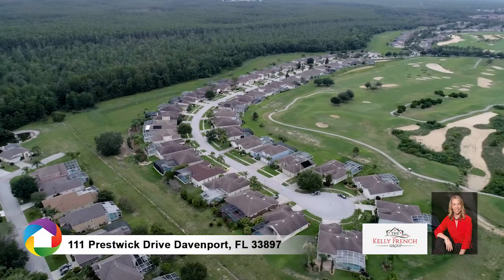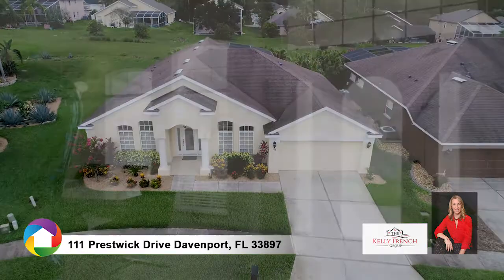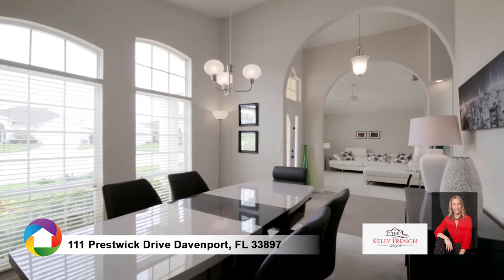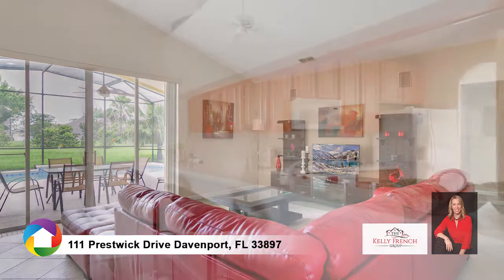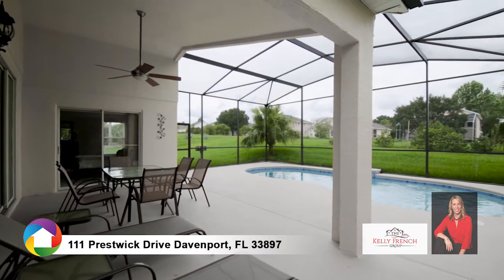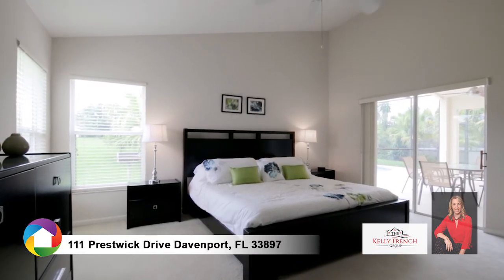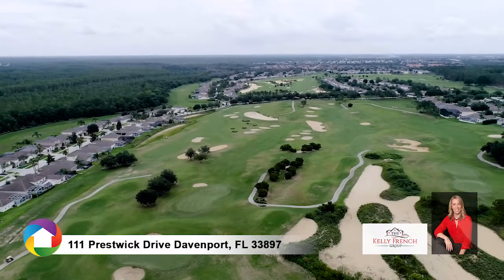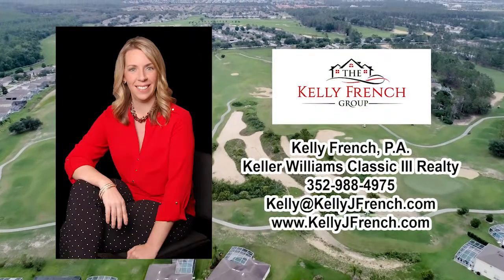111 Prestwick Dr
Welcome to this inviting 4 bed 3 bath pool home located on a cul-de-sac in the golf course community Highlands Reserve. Lush green grass and colorful landscaping greet your arrival, along with a 2 car garage. The decorative glass door entry leads to a foyer with arched entryways and lighted niches, splitting the formal dining room and formal living room. Bright Florida sunshine fills the interior creating the most inviting ambiance. The family room overlooks the screened pool and patio, and opens to the large kitchen with corian countertops, large cabinets, eat-in bar and adjacent breakfast nook. Extend your entertainment to the screened pool and covered lanai, offering enough space to relax and enjoy the weather. The master suite opens to the lanai, and the master bath features cultured marble dual sink vanity, glass enclosed shower, soaking tub and separate water closet. Highlands Reserve features a championship 18-hole golf course, community park and playground and just minutes to Orlando area attractions including Disney, Universal and Sea World. Your search for the perfect home is over!